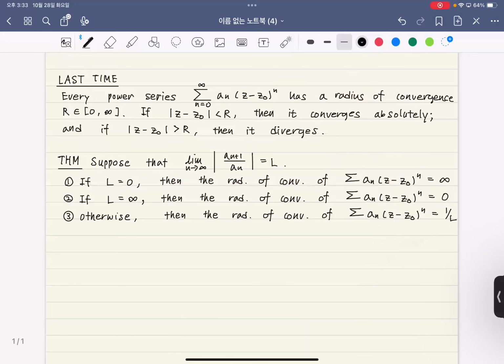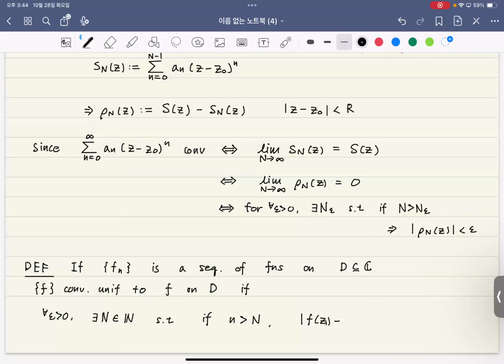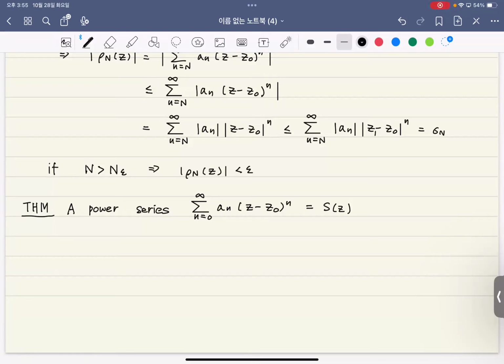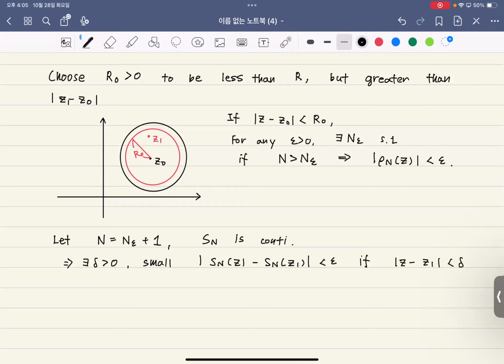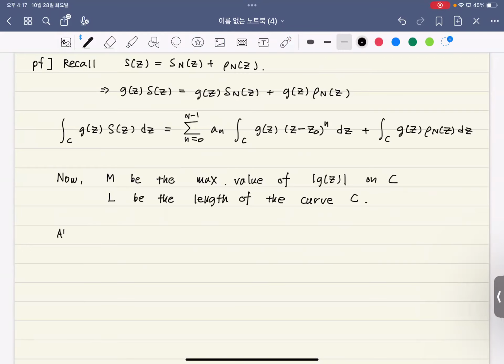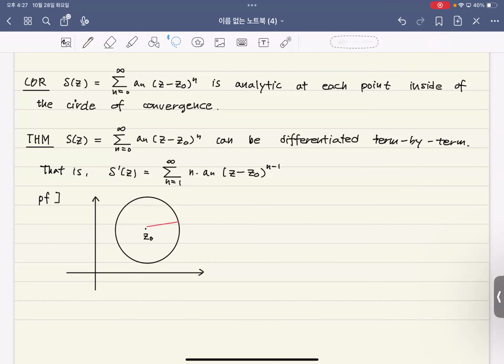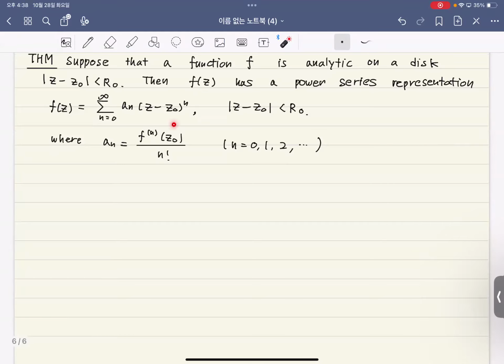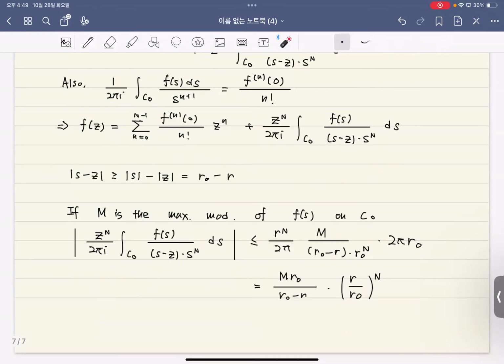Complex Analysis (251028)